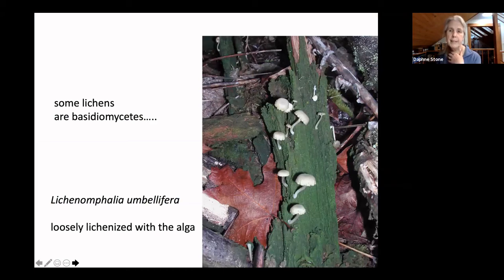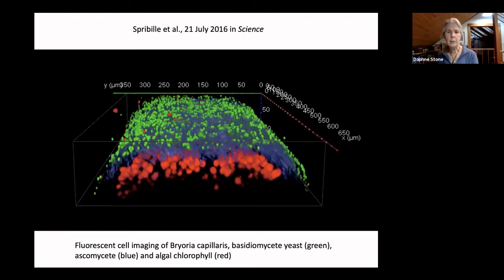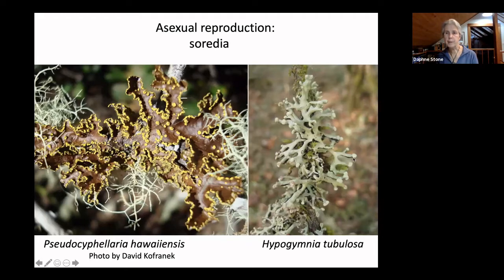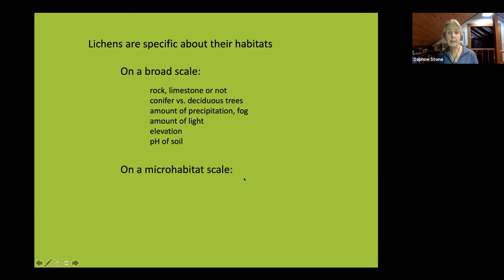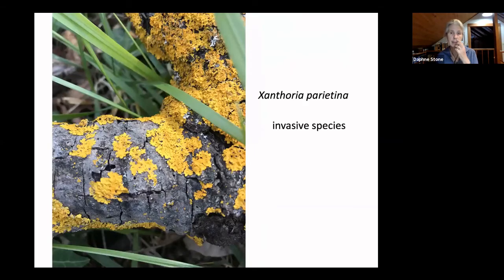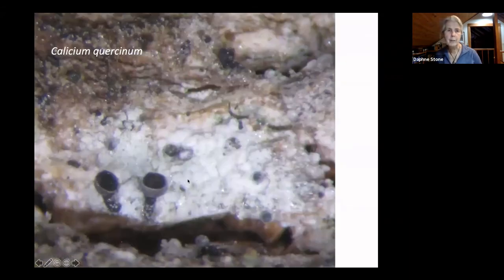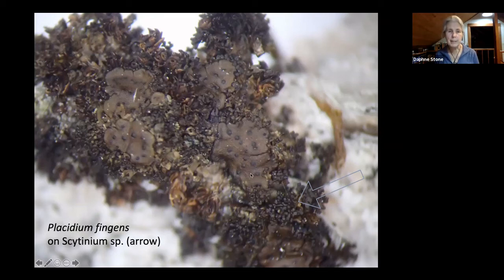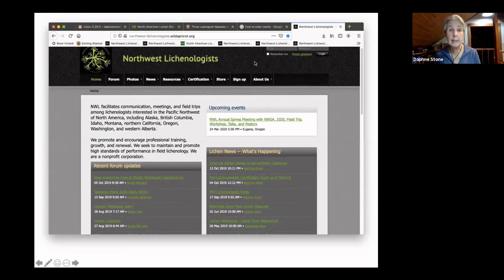Lichens: How They Tell Us About Their Environment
For the April meeting of the Eugene Natural History Society, lichenologist and  President of Northwest Lichenologists, Daphne Stone speaks on the natural history of lichens, their diversity, and their role in the environment.